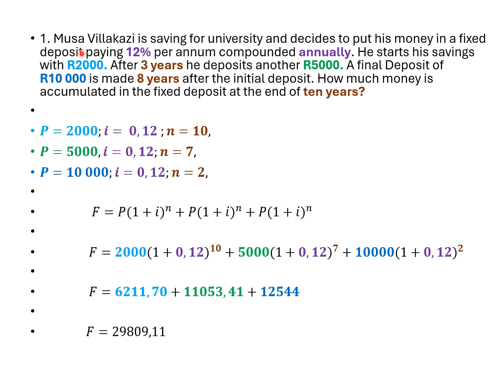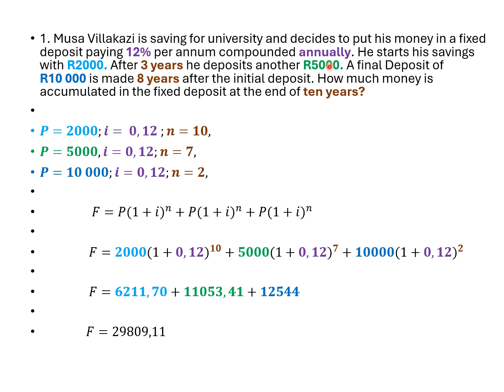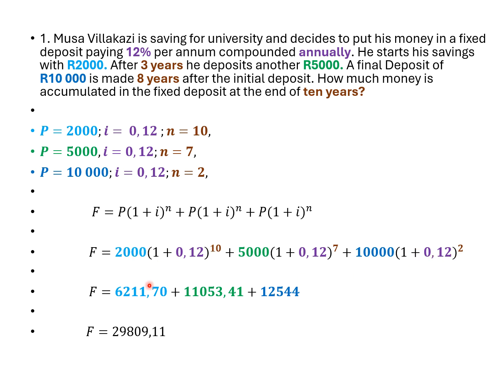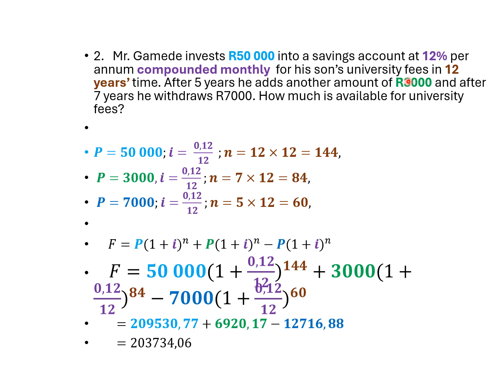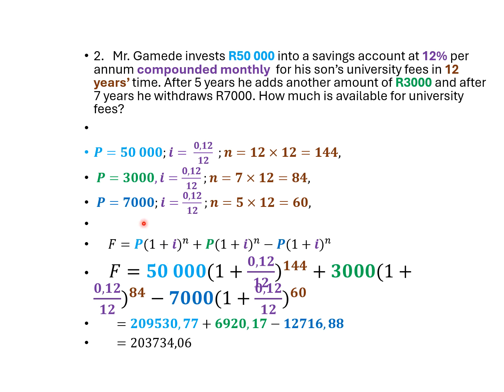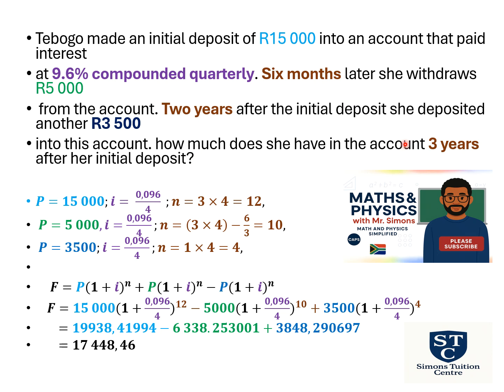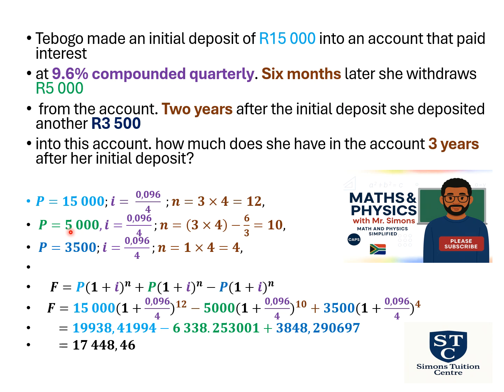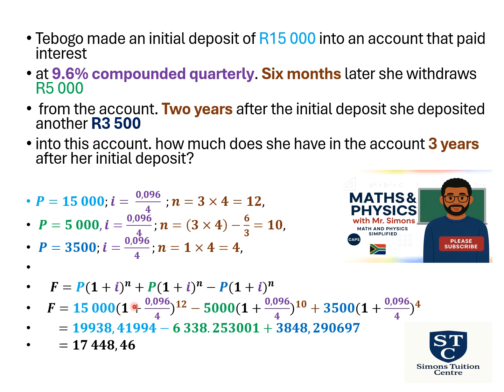11 8 Finance Calculating accrued value with extra deposits and withdrawals